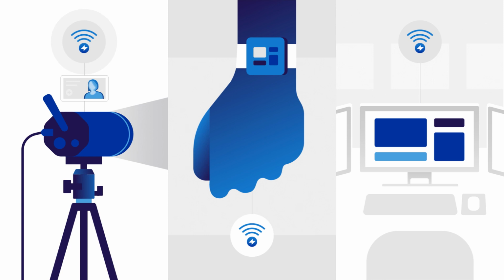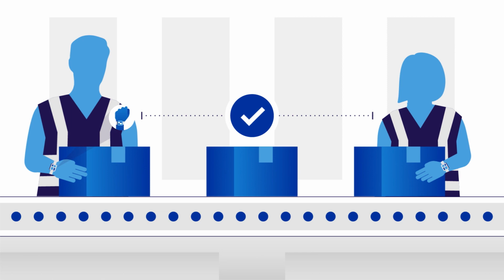Make Buildings Smarter and Safer | Cognizant Safe Buildings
The pandemic has forced every company that operates in a physical space rethink how to reopen or adapt their environments for workers and customers to feel safe and risk-free. Figuring out how to mitigate risks is now critical to businesses everywhere. Cognizant Safe Buildings is a comprehensive solution that uses instrumentation, analytics and technology to help make buildings smarter—creating safer, healthier working environments that inspire trust and mitigating risk in meaningful ways.